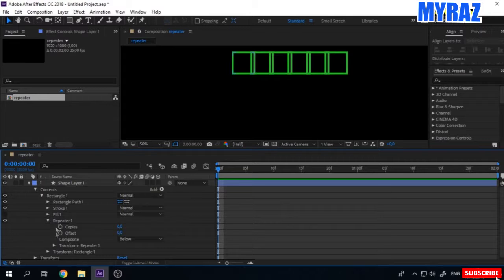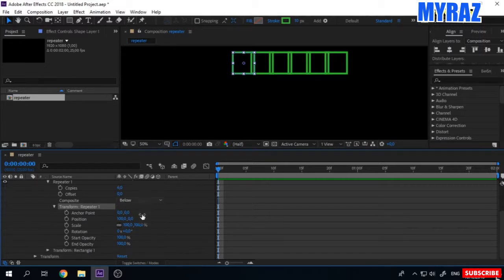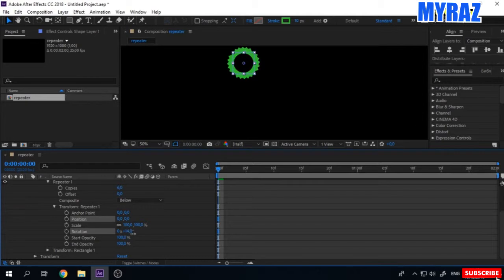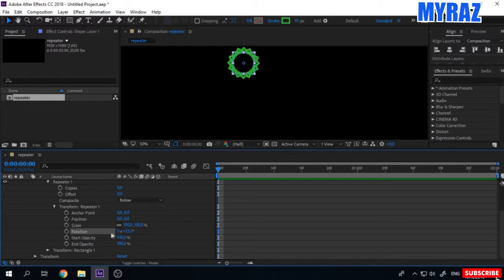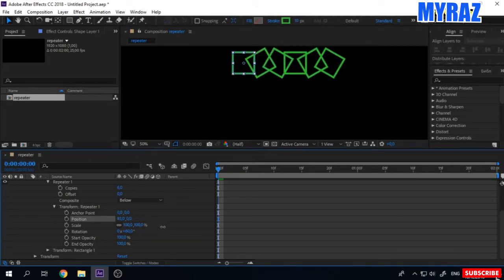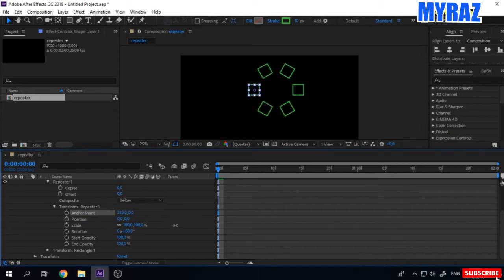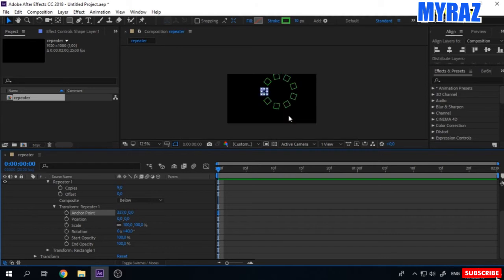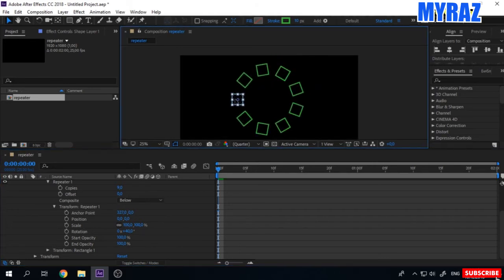Part 1-6: All you need to know about repeater and his parameters After Effects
Learn to design video effects and animated sequences with our motion graphics tutorials. In these online courses, you'll learn how to layer and composite video, add video effects to your footage, and design motion graphics like title sequences, lower thirds, and text animations.